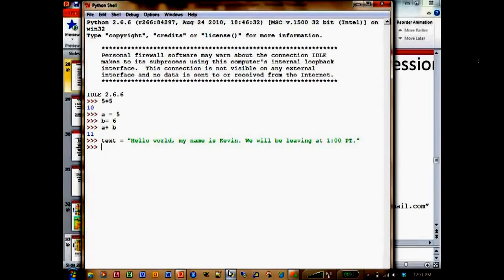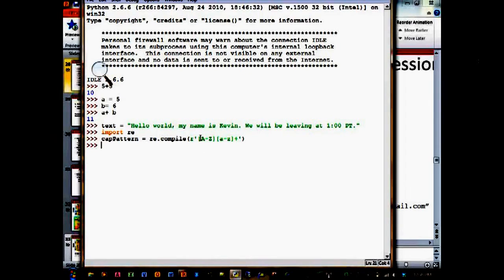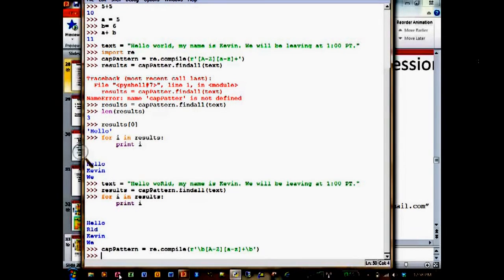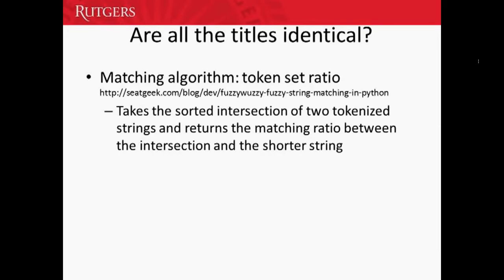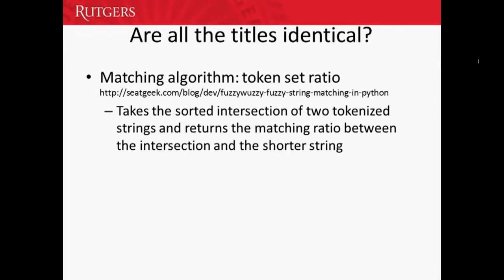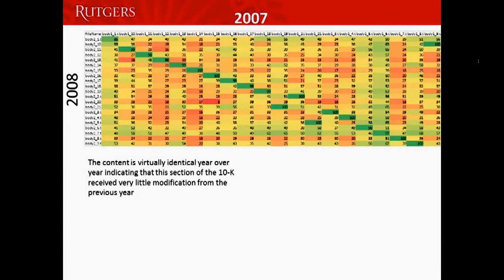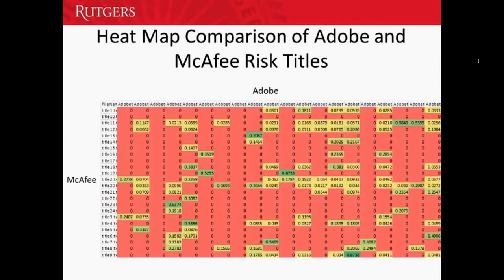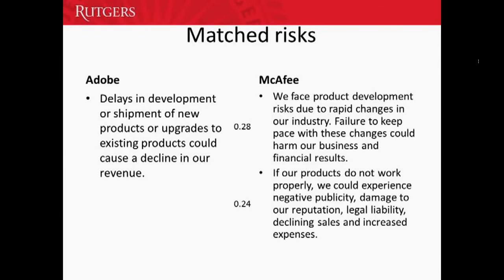Accounting in the Digital Era: Python Tutorial & Lecture: 7/24/13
Accounting in the Digital Era
Professor Kevin

The video begins with a brief tutorial on the basics of "Python" (a program for writing code).  The  Professor demonstrates several functions Python can be useful for.

Detecting changes in risk factors year over year and detecting risk factors between related companies can help auditors understand the business and plan the audit accordingly.  For example, Microsoft's risk titles during 2007 and 2008 were: (1) challenges to their business model may reduce their revenues, (2) the threat of competition, and (3) their inability to protect their intellectual property (IP) rights.

A matching algorithm (token set ratio) can take the sorted intersection of two tokenized strings and return the matching ratio between the intersection and the shorter string.  This is good for comparing risk factors among different years and across different related companies.  Heat maps can be generated based on these algorithms (with colors indicating the "strength" of the intersection / relationship).  Several heat maps are displayed throughout the lecture.

Example:  McAfee risks NOT found in Adobe include material weakness, significant deficiencies in internal control / financial reporting processes, accuracy issues, and completeness / timeliness of external financial reporting.  Meanwhile, Adobe risks not found in McAfee include catastrophic events that may disrupt business, and the risk that earnings can take a significant plunge if goodwill or other intangible assets become impaired.

Matched risks (between McAfee and Adobe) are also reviewed.  It shows the ratio between statements of both companies.  The higher the ratio, the more "similar" the statements are in nature, according to the algorithm discussed earlier on in the presentation.

Select Features - Regular Expressions:  10:10

Analyze: Risk Factors Example:  10:33

Microsoft 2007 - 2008 Risk Titles: 11:48

Matching Algorithm:  12:38

Heatmap of Microsoft Risk Titles:  17:40

Differences in Risk Factors Between Related Companies: 19:35

Heatmap (Adobe vs McAfee Risk Titles): 22:38

McAfee Risks not found in Adobe: 23:30

Adobe Risks not found in McAfee: 23:50

Matched Risks (Adobe vs. McAfee): 24:16